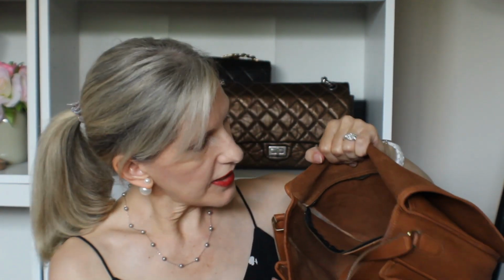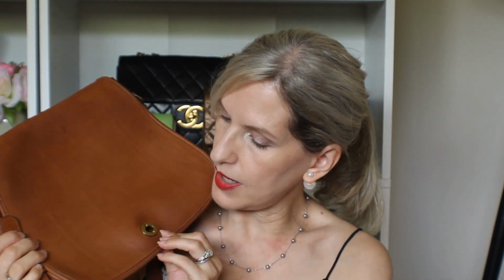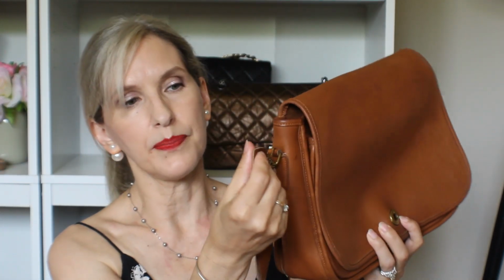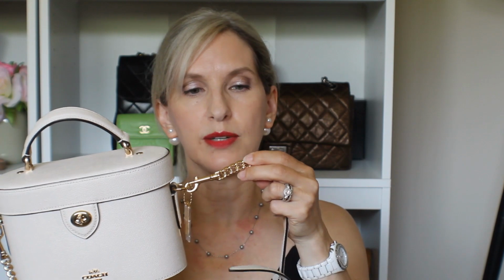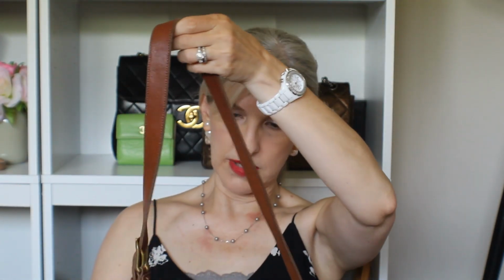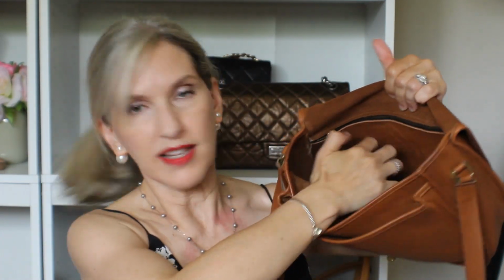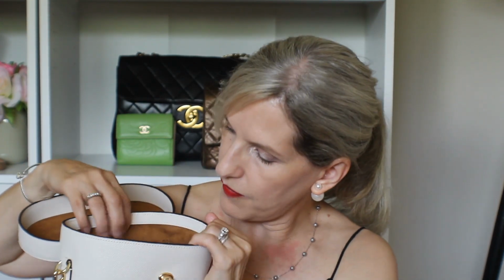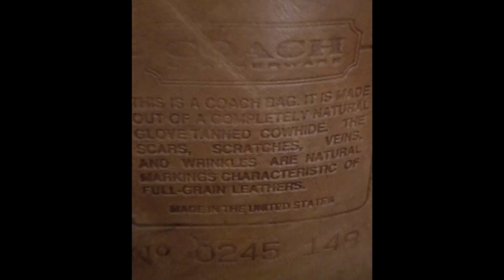COACH COMPARISON: NEW VS VINTAGE | Comparing Quality and Craftsmanship on New Coach vs Vintage Coach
Hello Everyone! Today I'm doing a Coach comparison: New vs Vintage.  I'll be comparing the quality and craftsmanship of each bag, specifically my vintage Coach Ranch bag and my new Kay Crossbody. I'm looking at the leather, the weight, the stitching, the hardware etc. to see how Coach has changed over the years, and whether they are still worth the money.